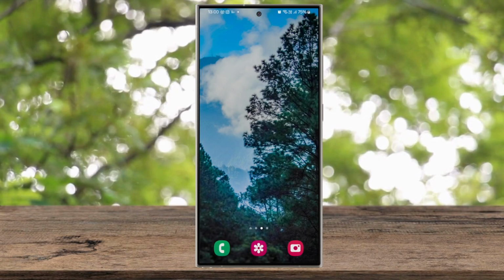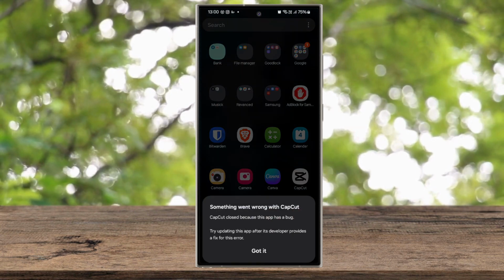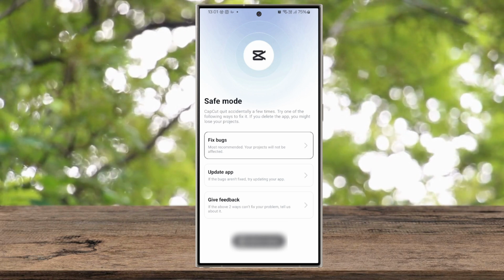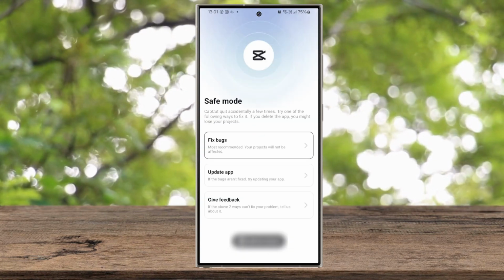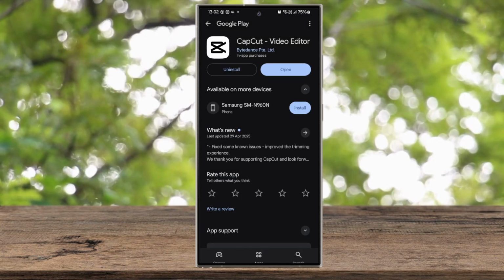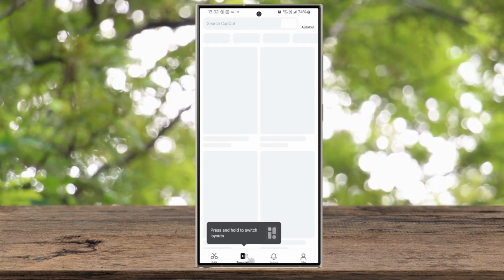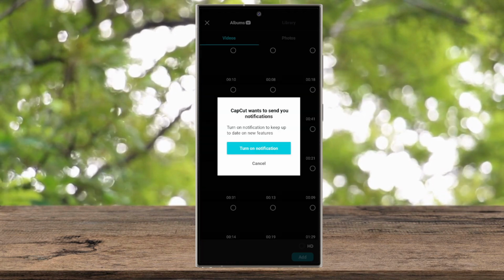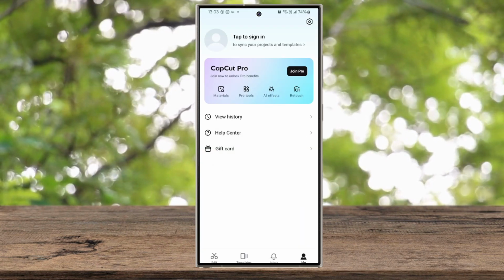How To Fix Capcut Keeps Crashing on Android Capcut Keeps Stopping